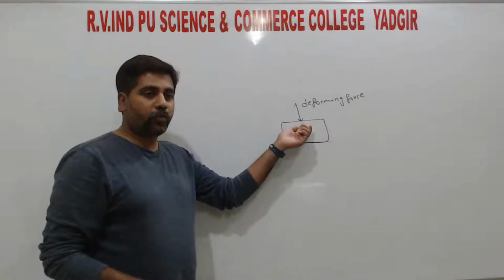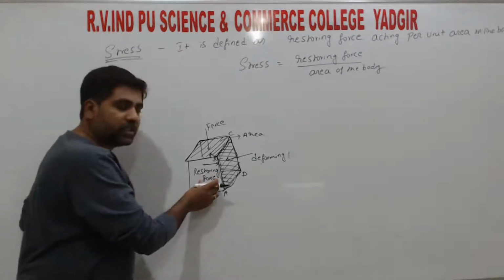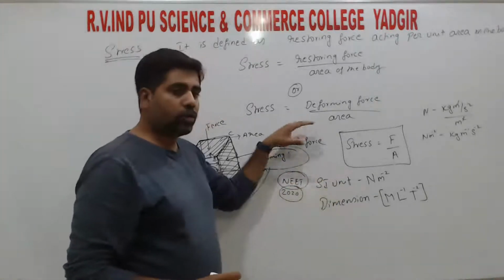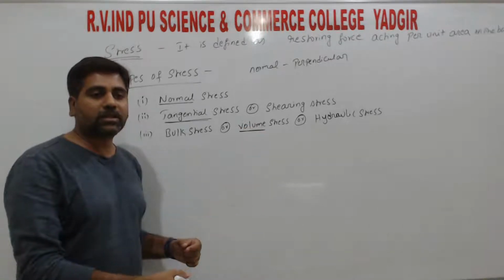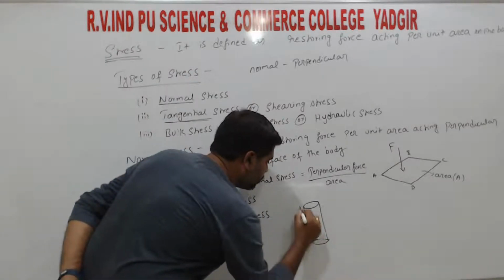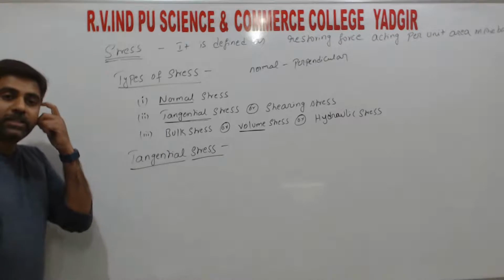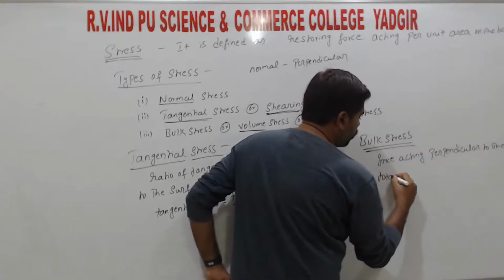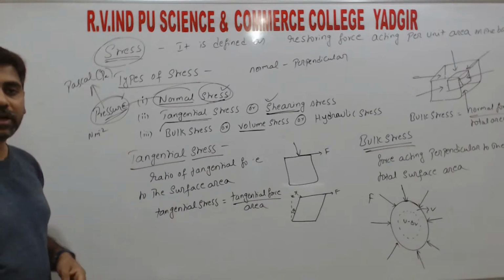Mechanical Properties of Solids #2